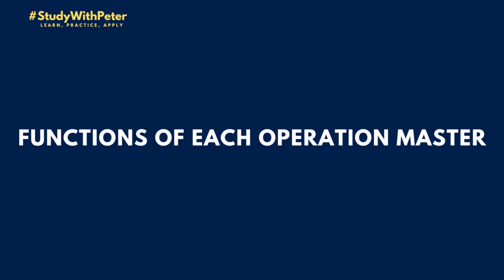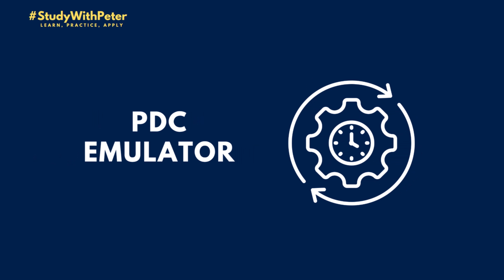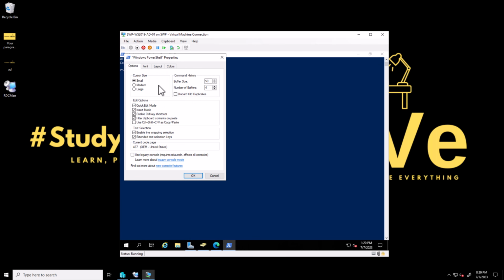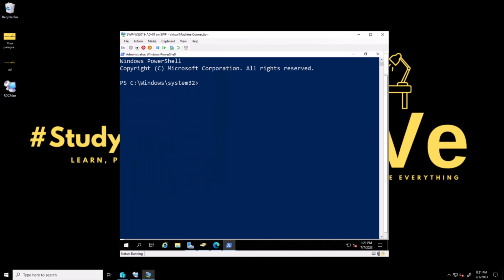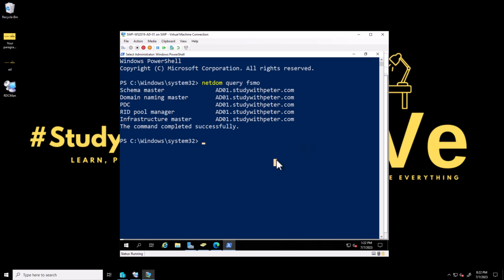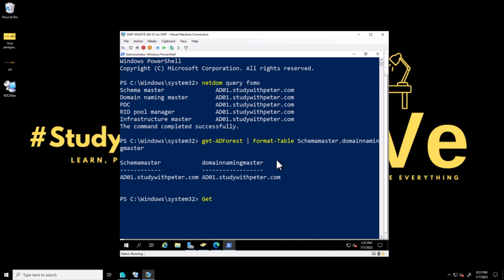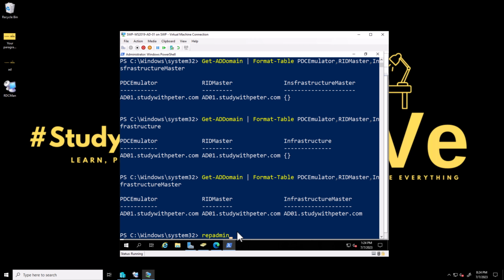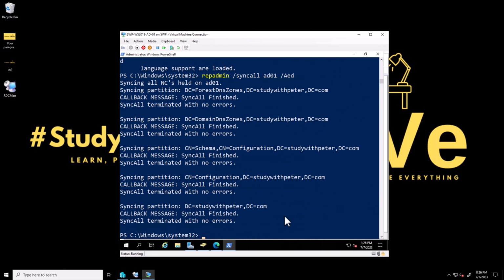Operation Master in Active Directory: Roles, Functions, and Management 📚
In this short video, we explore the concept of Operation Master in Active Directory. Operation Master, also known as Flexible Single Master Operations (FSMO) roles, are vital components of an Active Directory infrastructure.

📚 Join us as we dive into the roles and functions of each Operation Master, including the Schema Master, Domain Naming Master, PDC Emulator, RID Master, and Infrastructure Master.

Discover how these roles ensure the smooth operation and synchronization of your Active Directory environment. Gain insights into best practices for managing and maintaining these roles, ensuring the stability and reliability of your Active Directory infrastructure.

Whether you're an IT professional or simply interested in learning more about Active Directory, this video is a valuable resource. Let's unlock the secrets of Operation Master in Active Directory together!